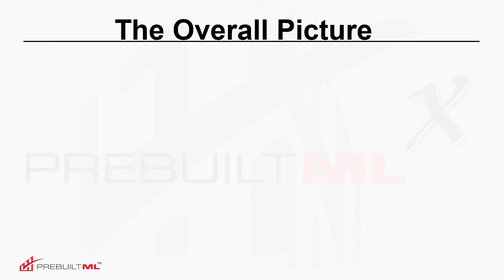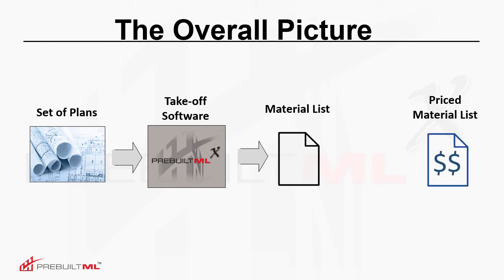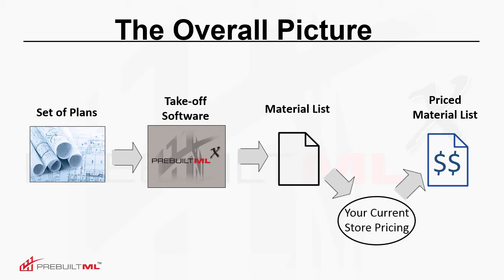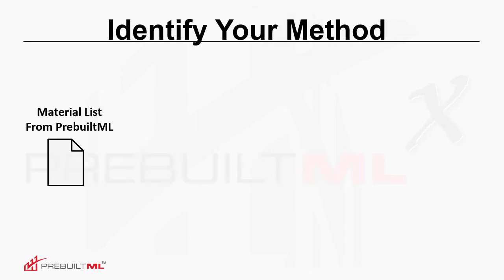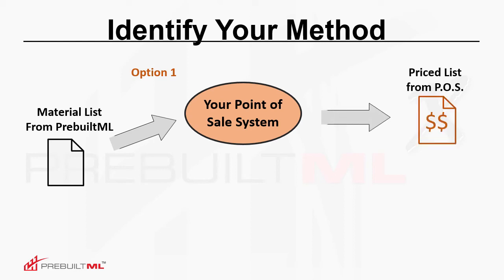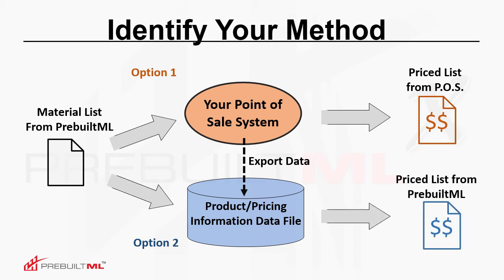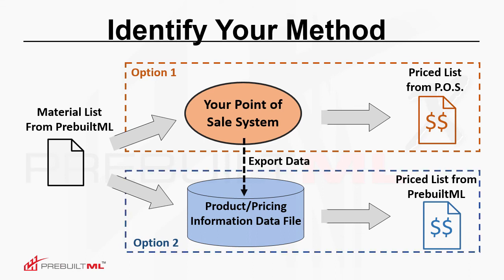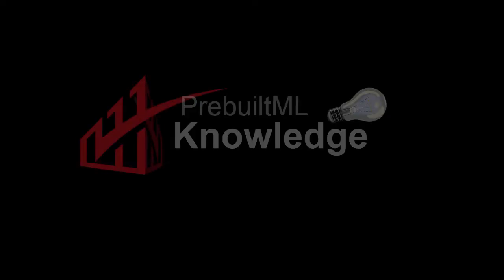Pricing Overview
An overview for how Prebuilt software can produce priced material lists.

Topics covered in this video:

0:29 - The Overall Picture - Plans, Takeoffs, Products, Prices
1:36 - Pricing Method 1 - Import Material List into POS System
1:45 - Pricing Method 2 - Export POS data into Prebuilt